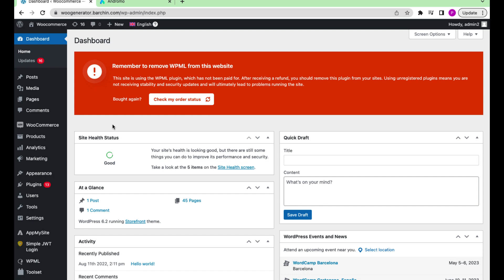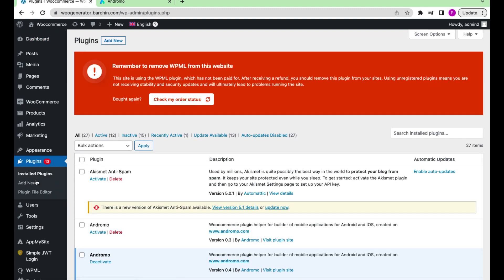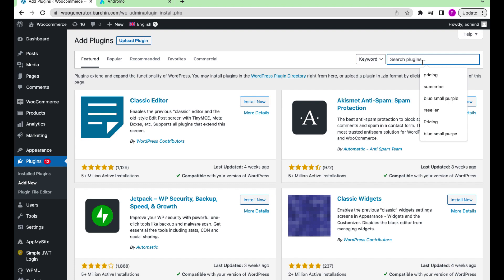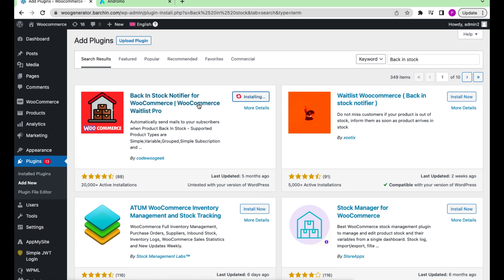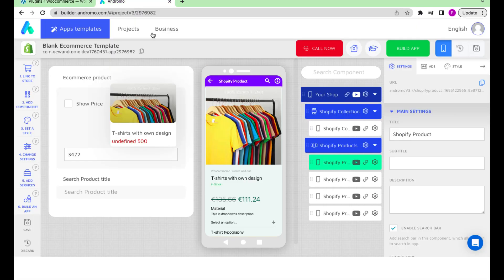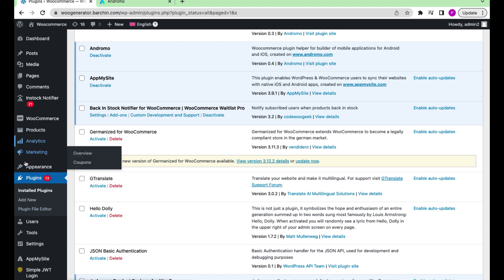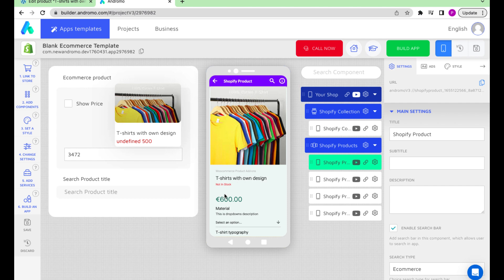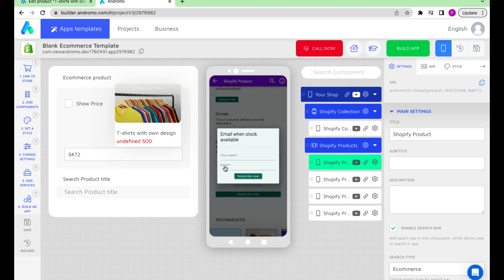How to enable ''Back-in-stock feature'' at your WooCommerce app made at Andromo.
In this short video we will show you how to enable ''Back-in-stock feature'' at your WooCommerce app made at Andromo.